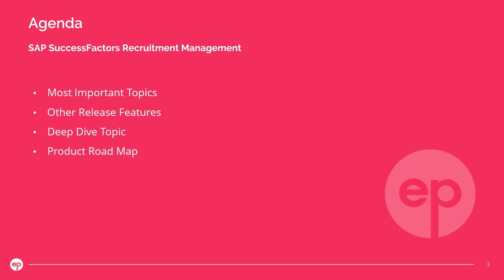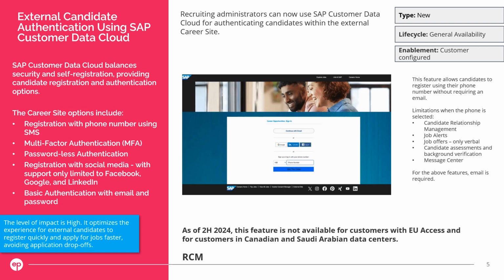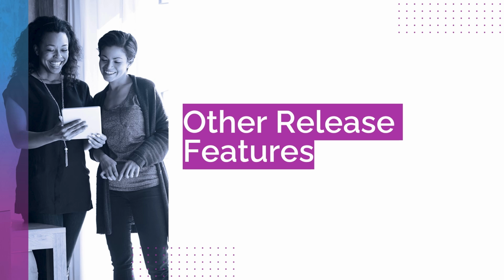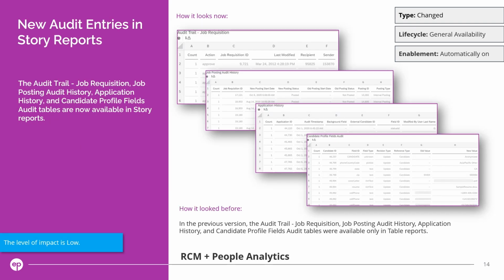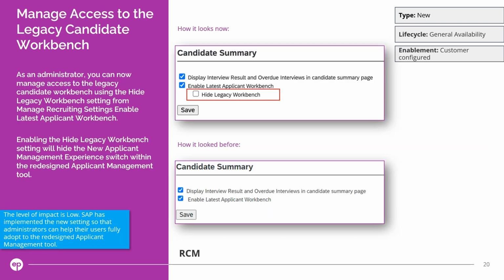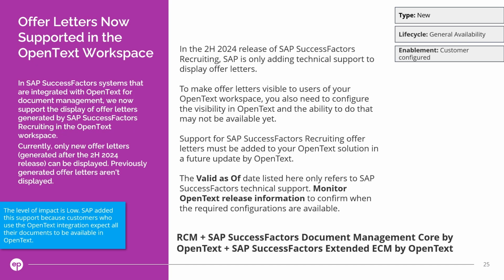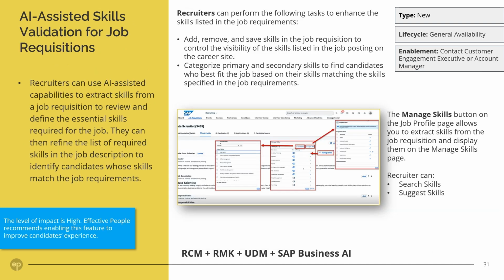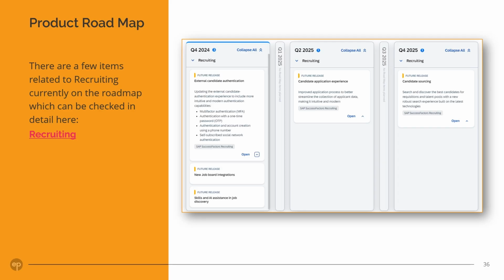SAP SF 2H 2024 Recruitment